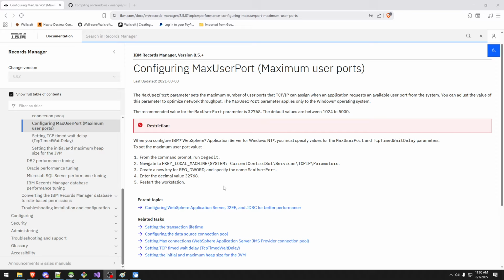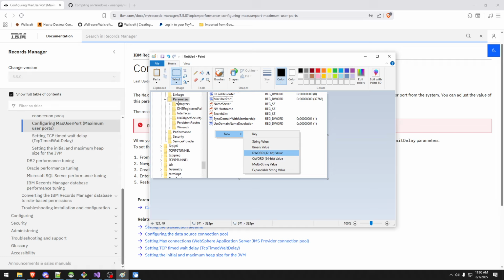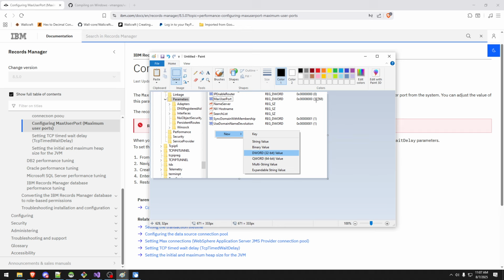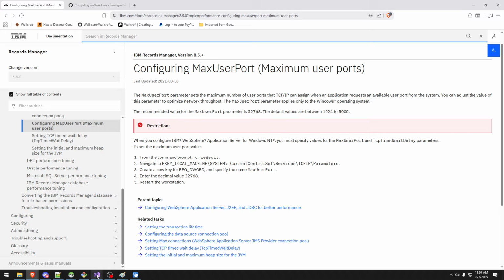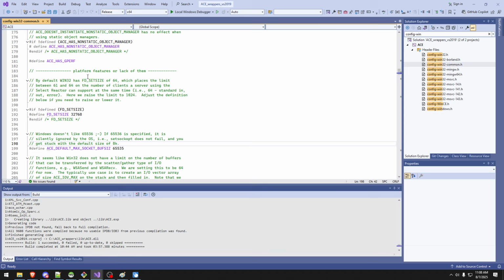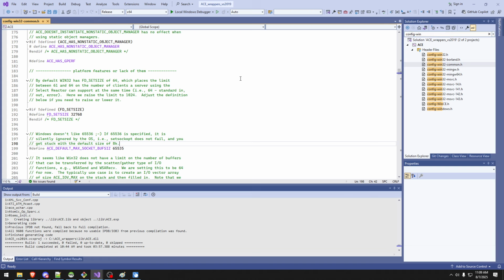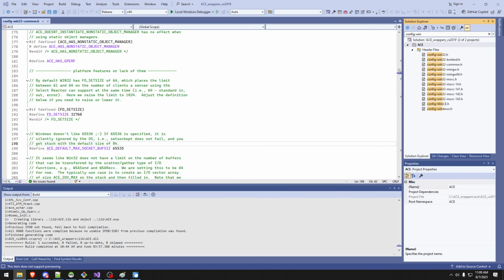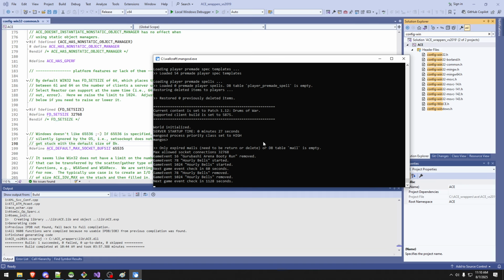Wallcraft - How to increase max allowed connections to your VMaNGOS server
A brief tutorial on increasing the maximum file descriptors and process handles for your VMaNGOS server. This tutorial covers the necessary registry edits for Windows along with the walkthrough on the edits made to your ACE config to enable more than 1024 sockets.